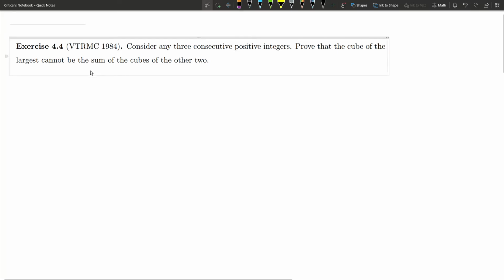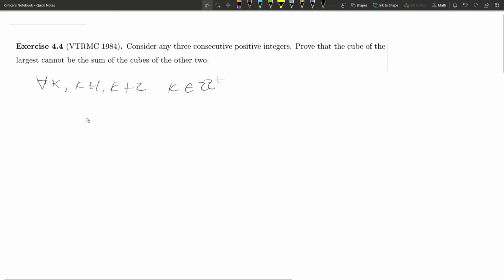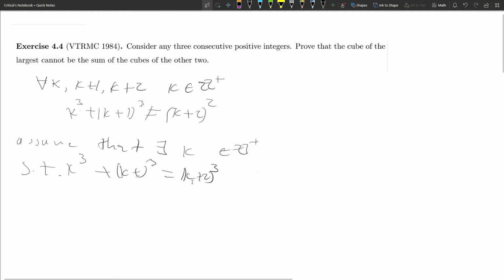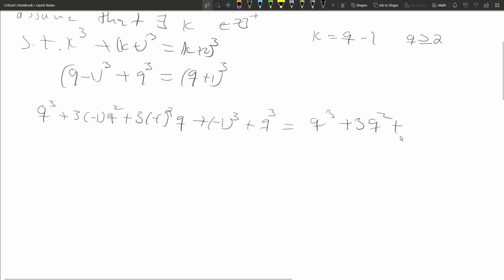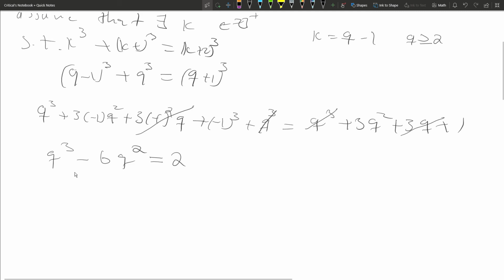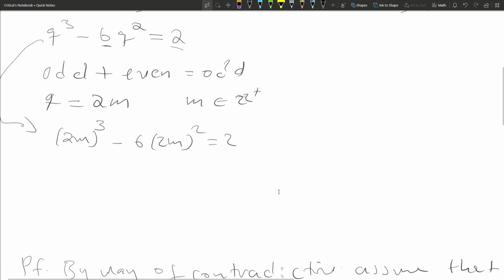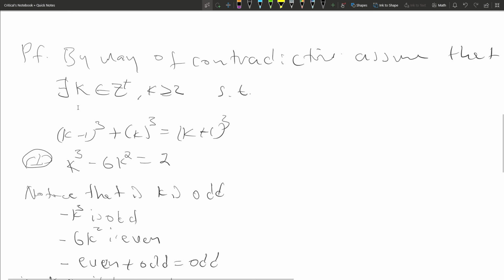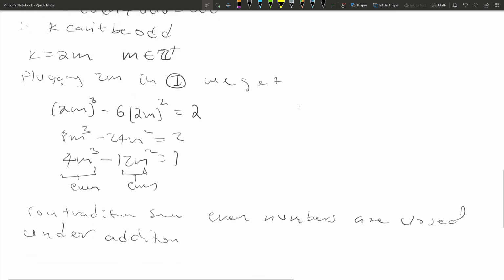Math299: Video 2